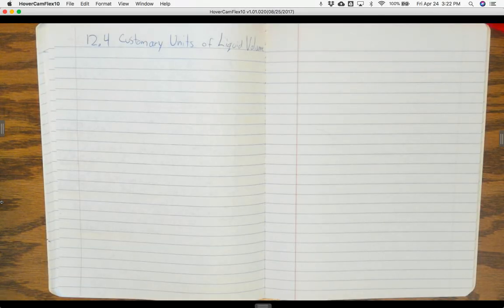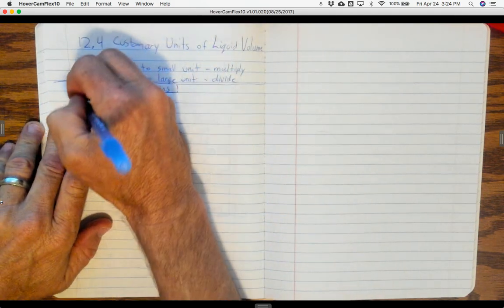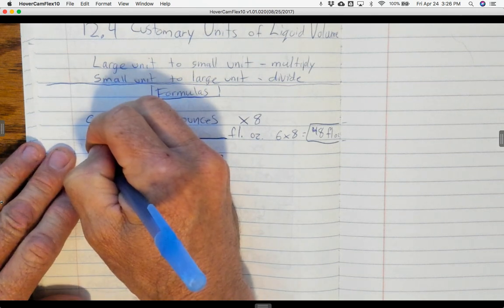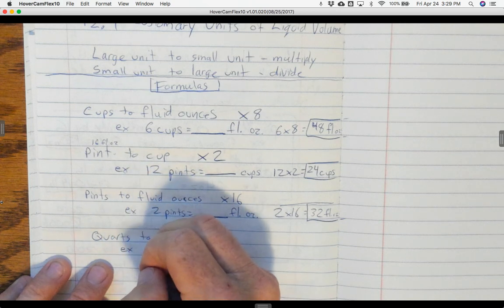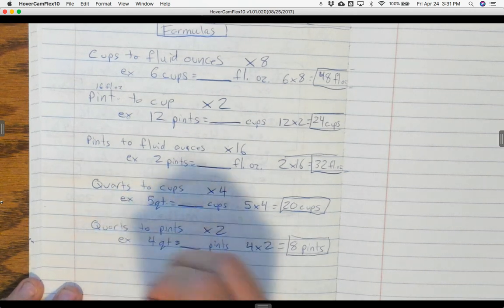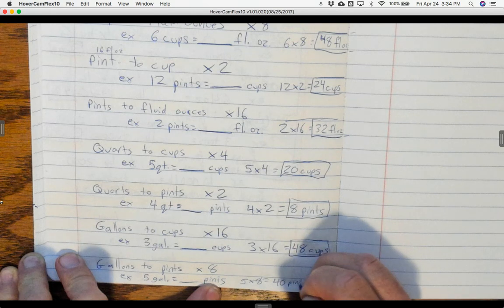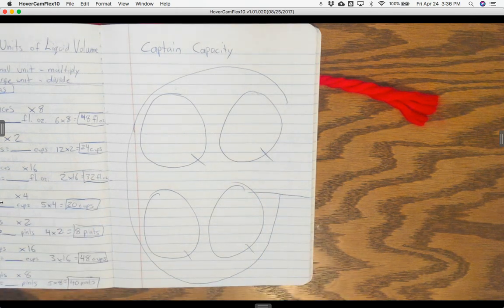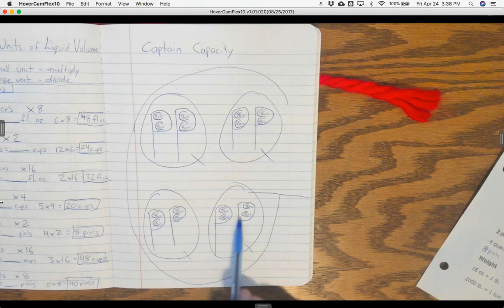12.4 Math Notes: Customary Units of Liquid Volume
Follow along while you copy these notes into your math journal.